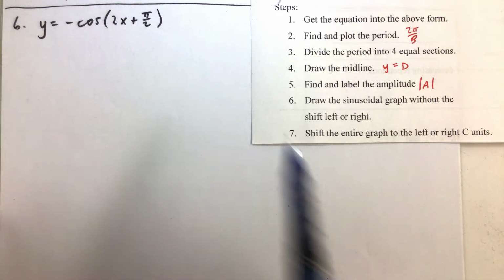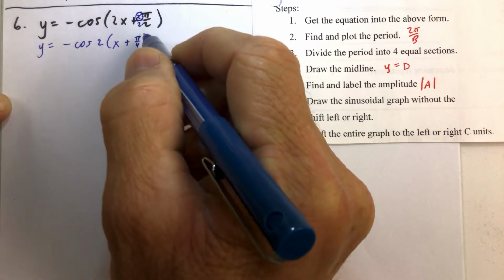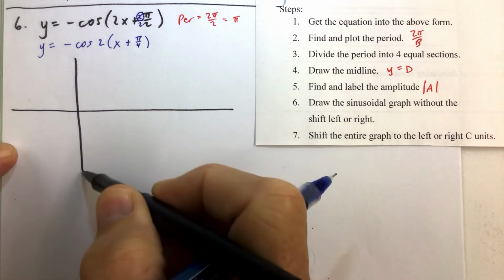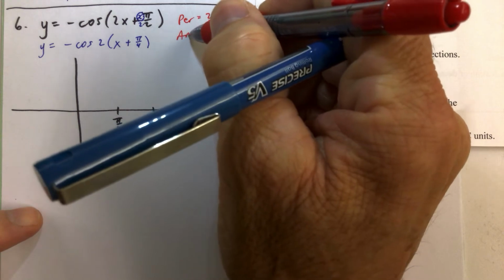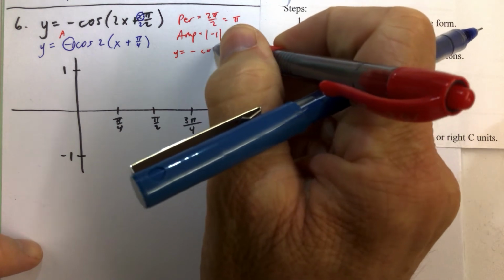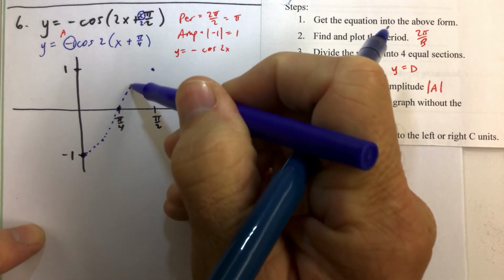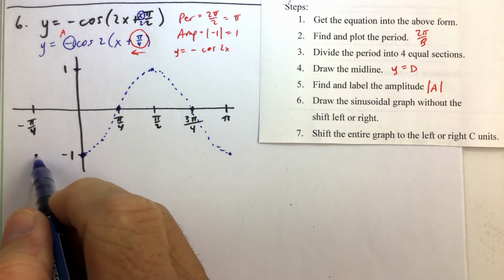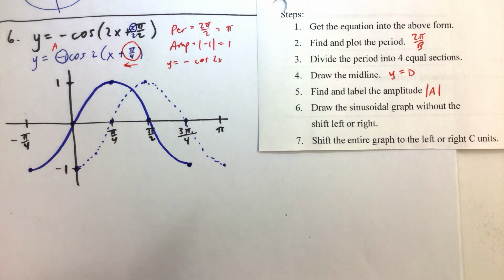Graphing Trig Functions Solution to #6